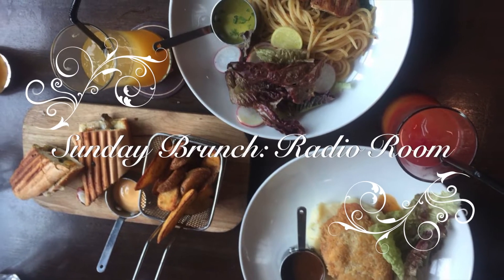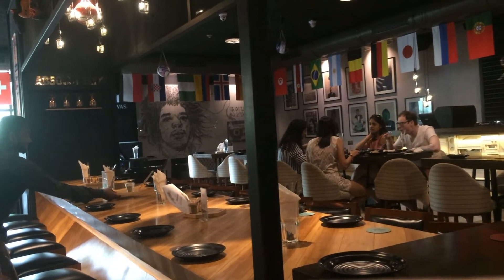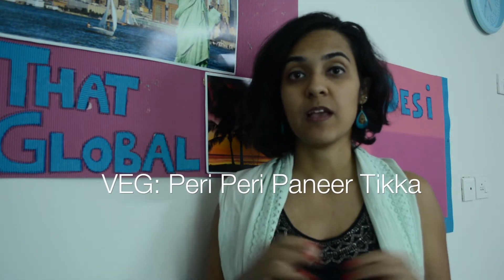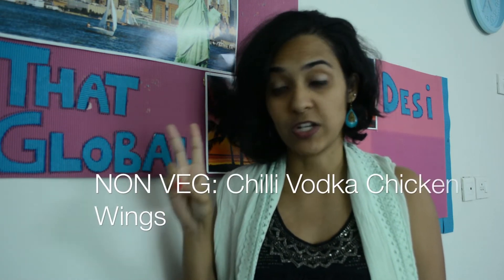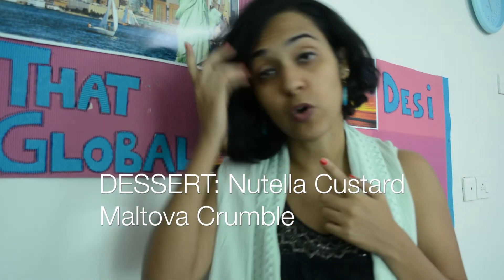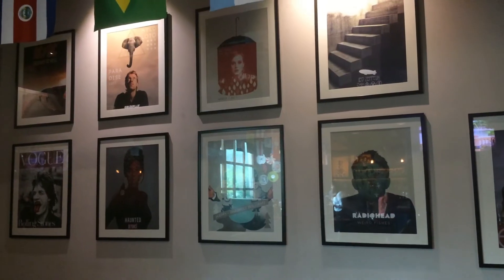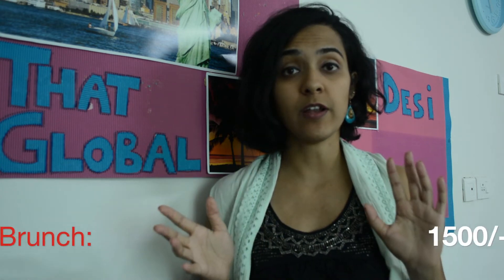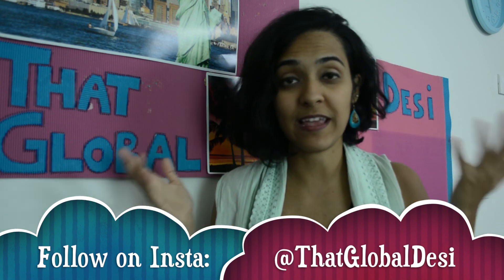REVIEW of Resto Pub | Radio Room | Chennai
What are you doing this Saturday night? If you don't have any immediate plans, be sure to head over to Radio Room MRC Nagar, Chennai. This place is absolutely kickin' during the weekends, and especially during Sunday brunches.

Have a look at my thorough review on the items I had for the Sunday brunch, my take on the starters, mains, desserts, ambience, price, service, and more! If you liked this video, be sure to share it amongst your friends. Give me some more suggestions on what other places I can check out in Chennai to review.